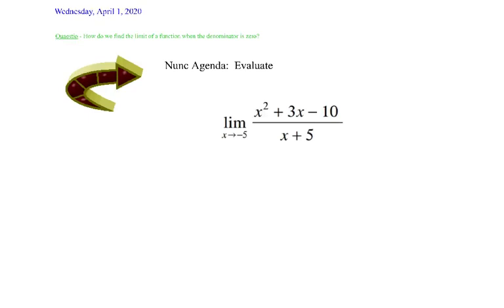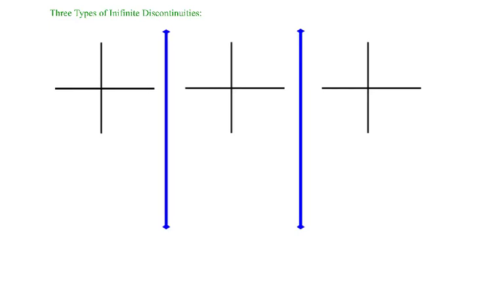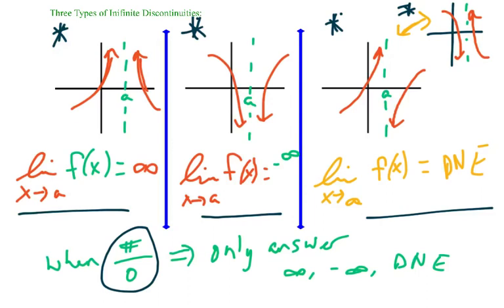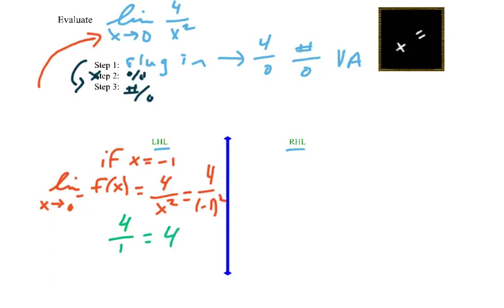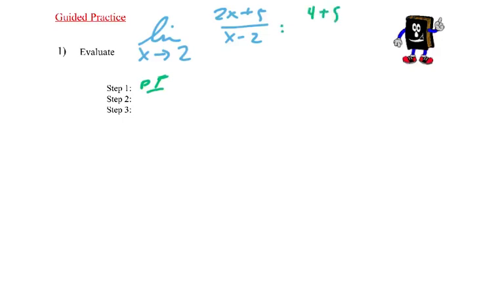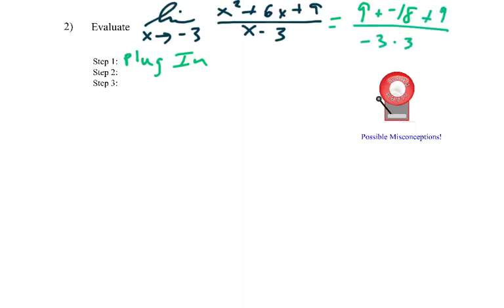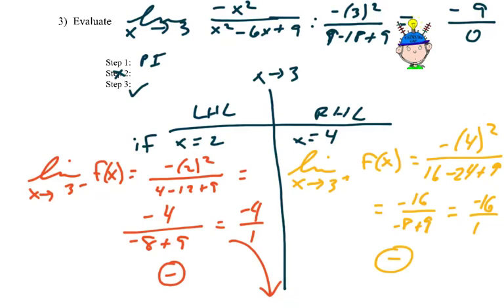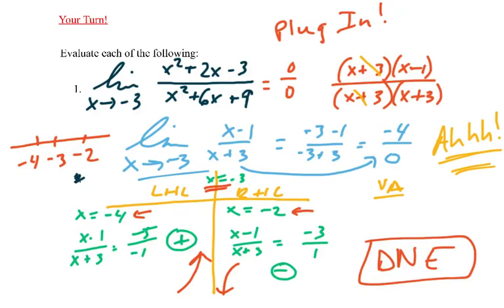Evaluating Infinite Limits